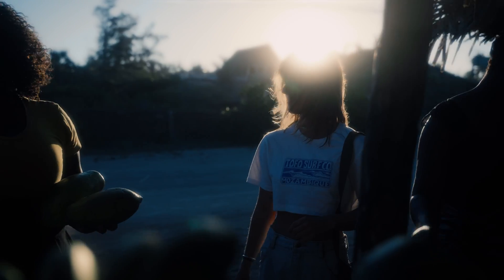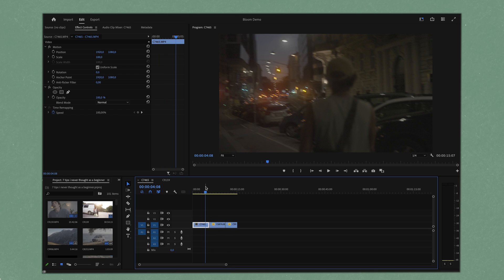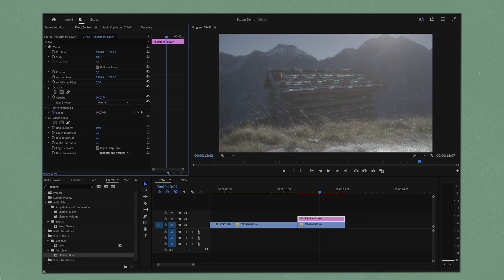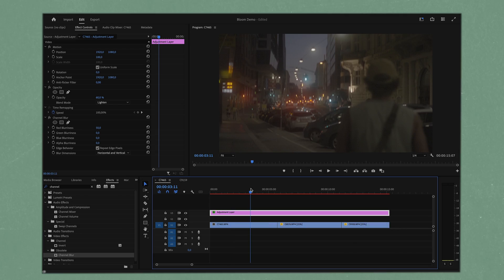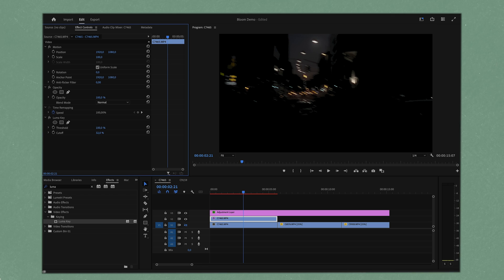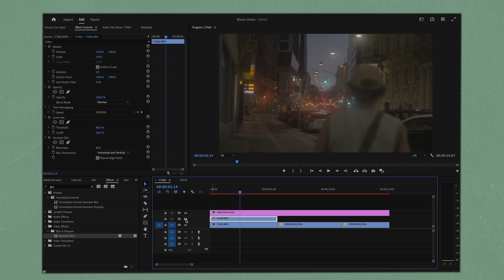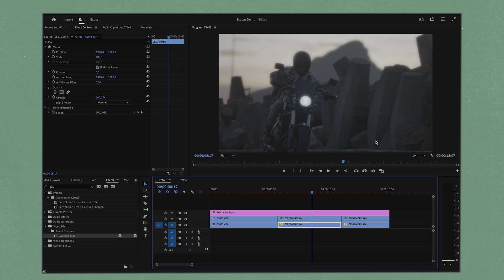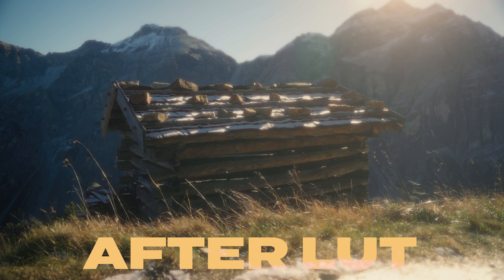Get The FILM BLOOM & HALATION EFFECT In Premiere Pro Tutorial - Nostalgic Film look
How to easily add film halation & bloom in Premiere Pro for that retro cinematic film feel.

ACTION CAMERAS
360 Camera